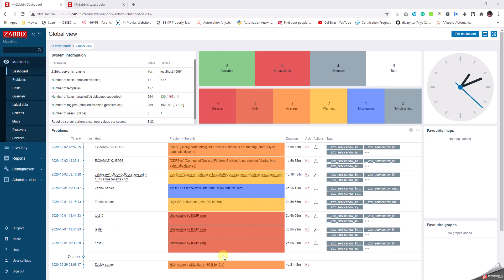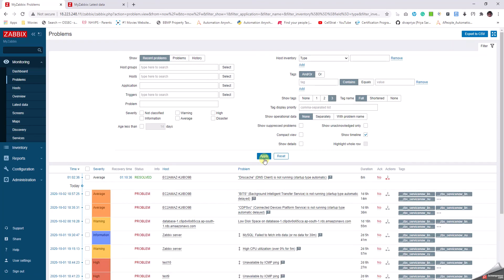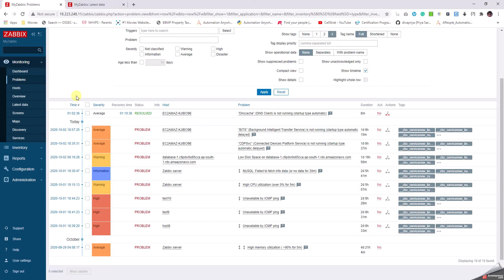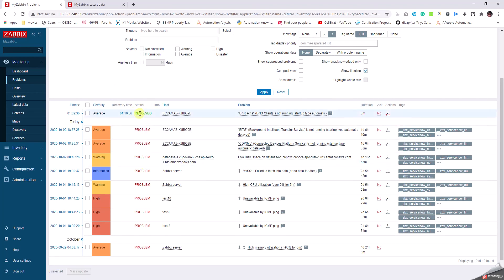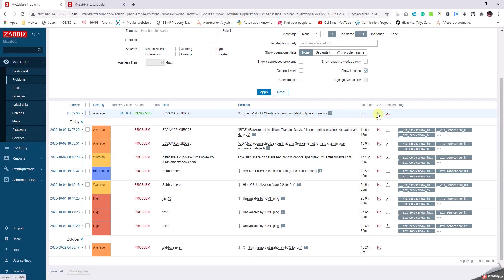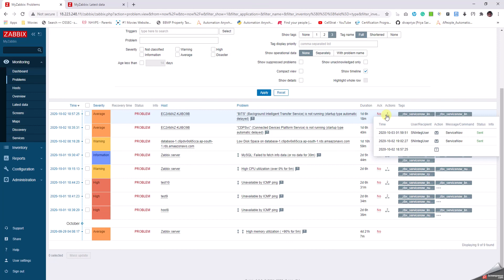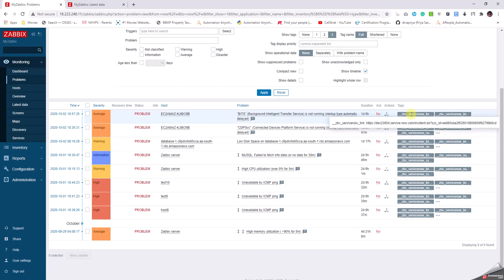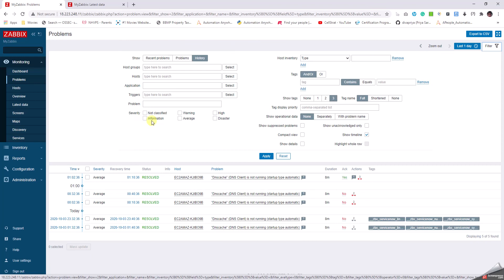7. what is Problems in Zabbix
This helps us know all the problems that has occurred in the environment. This page also helps us to solve problems in the environment by showing all the issues in one place, be it for servers or networks